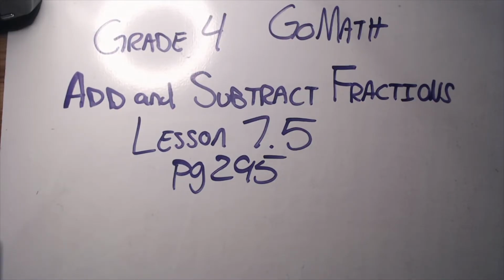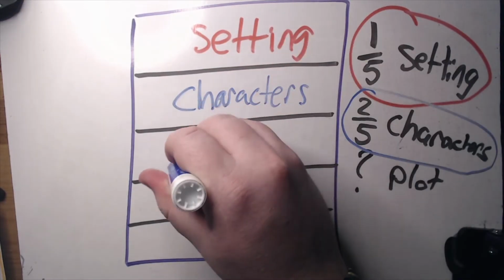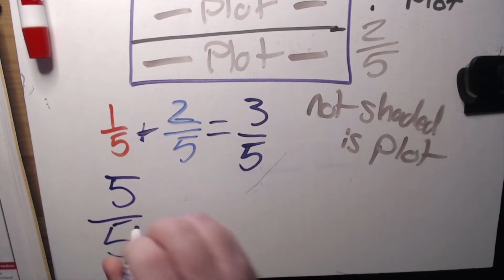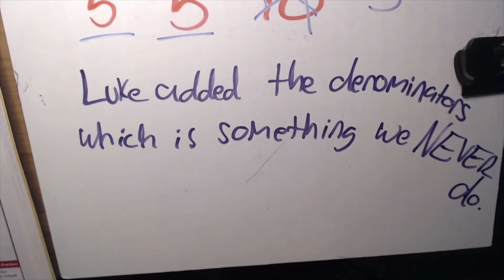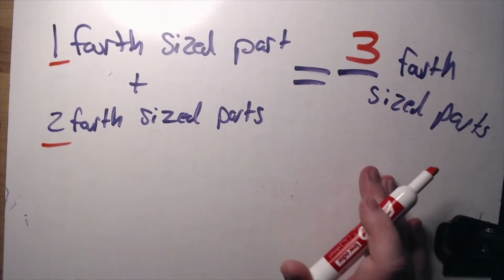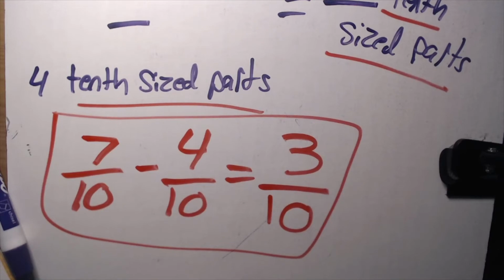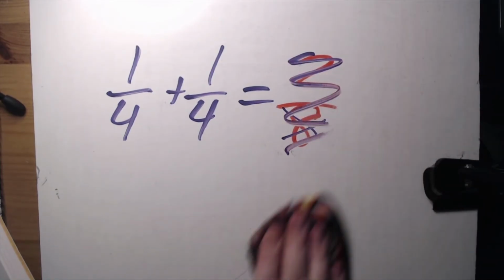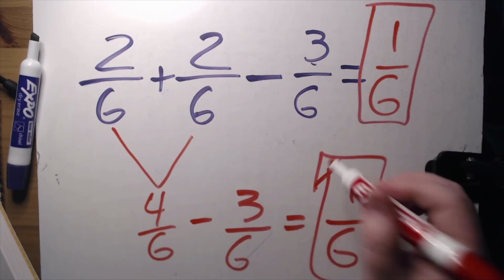Adding and Subtracting Fractions with Like Denominators